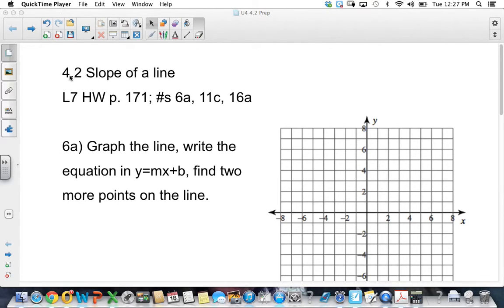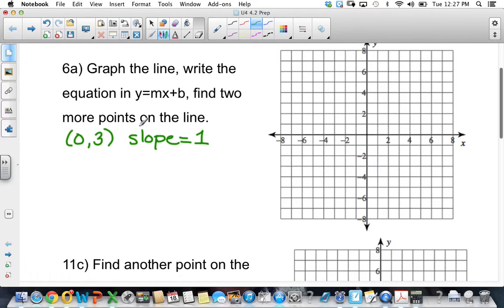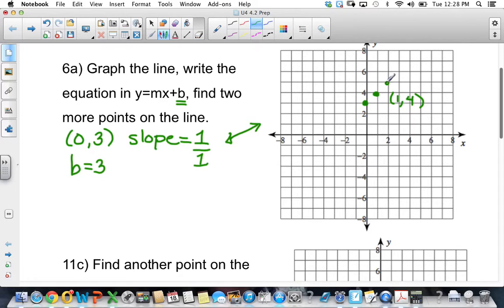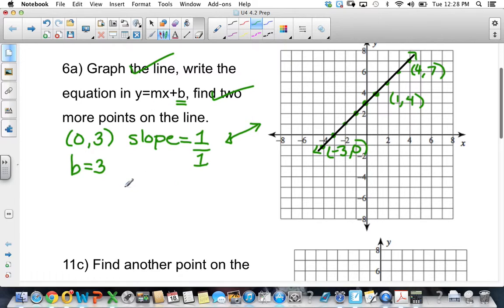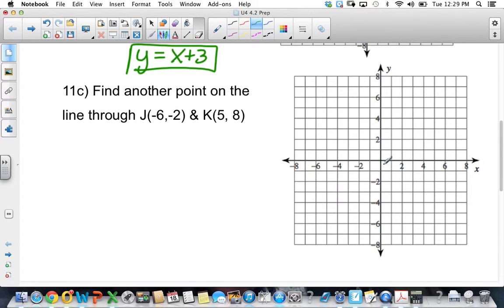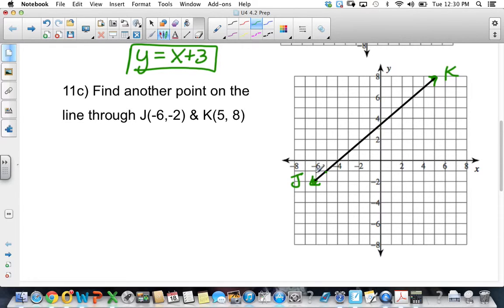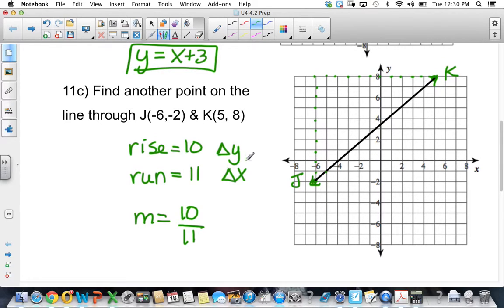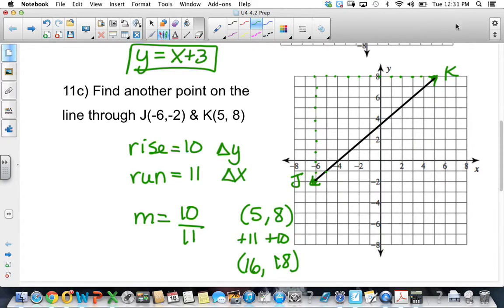9 U4 4.2 L7 HW Problems 1